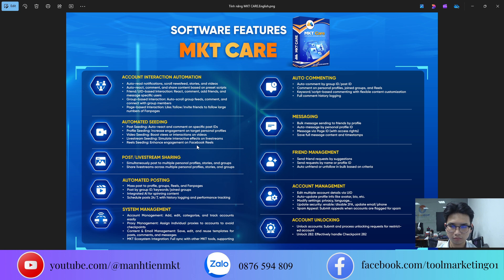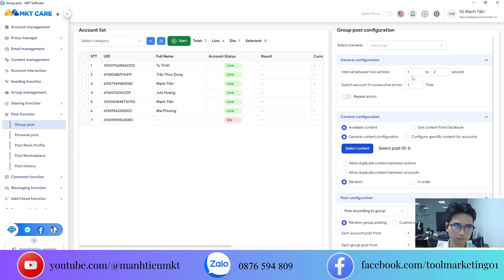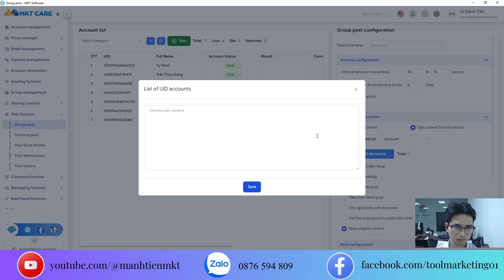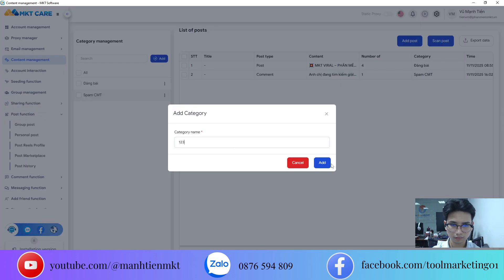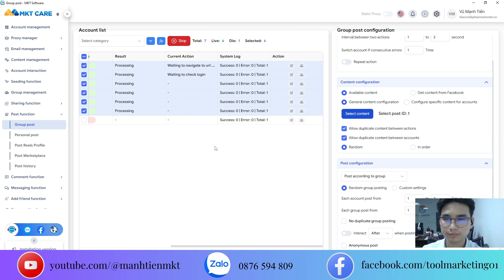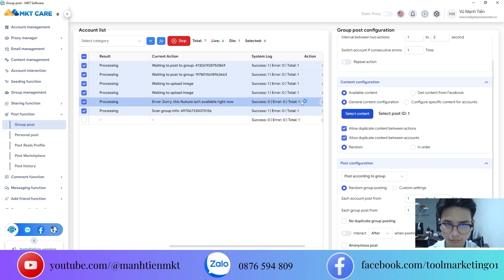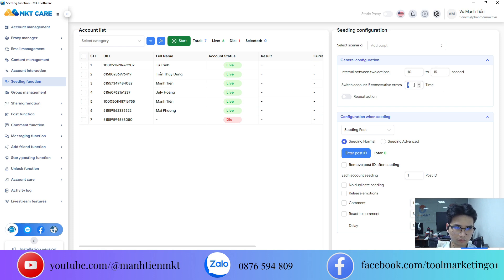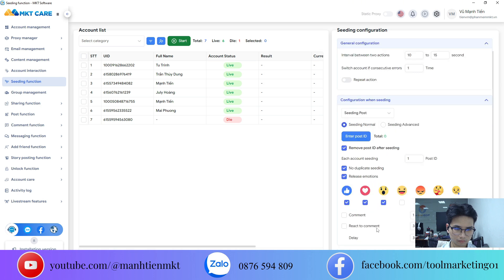How To Auto Post on Facebook With One Click | MKT Care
The channel's content is video tutorials on how to use the software. Make the most of the features and tips of free Marketing software - In addition, the channel will also share knowledge and tips on how to do business effectively - Hopefully the videos in the channel will satisfy you with the quality and content shared.